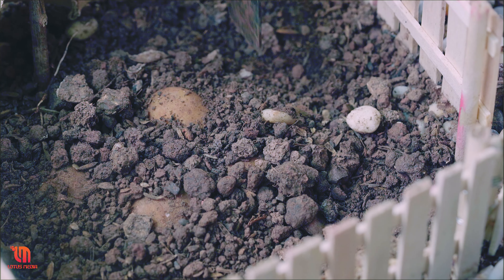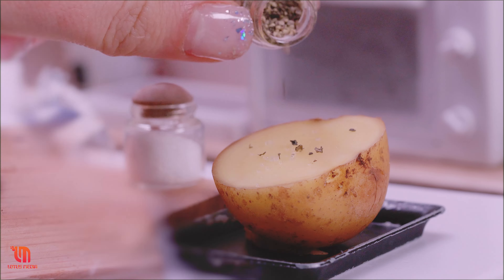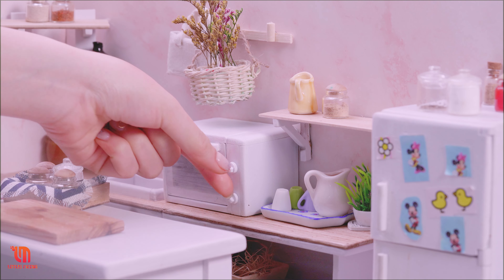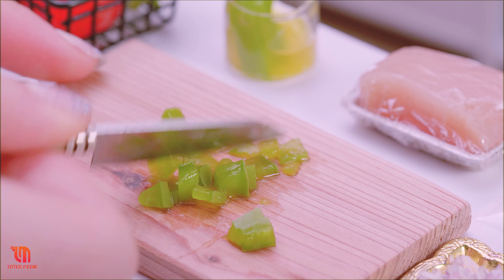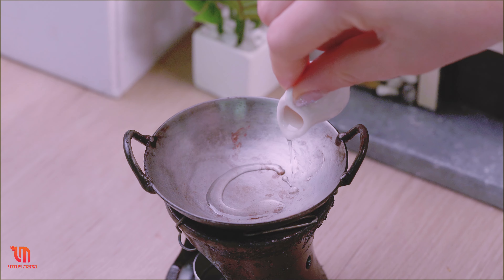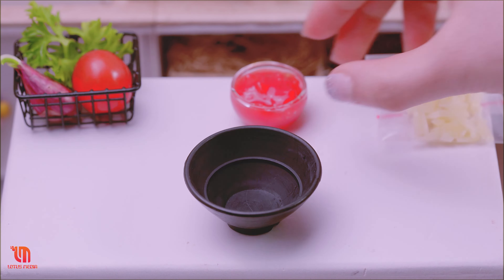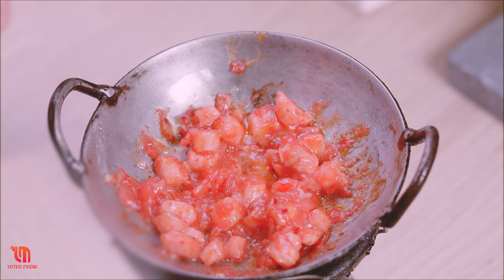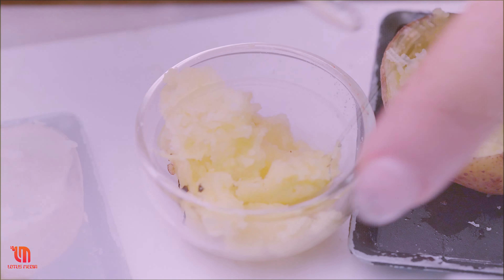Yummy Miniature Baked Potato And Spicy Chicken Recipe l Homemade Miniature Cooking Food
If you're a potato lover, don't miss this great recipe. Baked potatoes with cheese and spicy chicken are delicious😘  Hope you are relaxed and satisfied with my video and don't forget to subscribe to this channel to see more interesting videos😘

Ingredients:
- chicken breast
- potato
- onion
- salt
- black pepper
- milk
- garlic
- cooking oil
- ketchup
- jalapeno
- pasta sauce
- basil flakes
- cheese
- chili powder
- unsalted butter